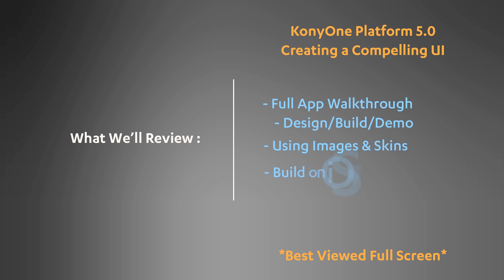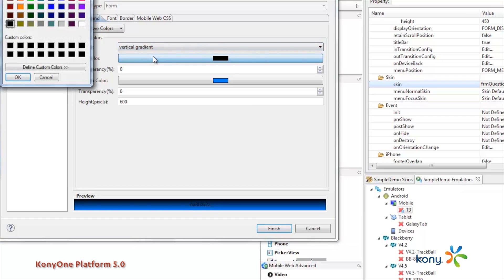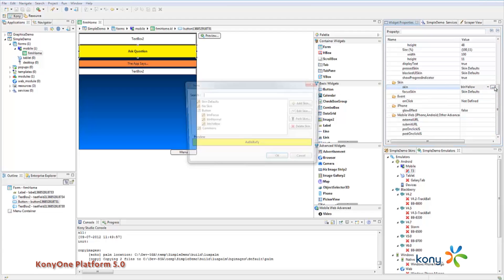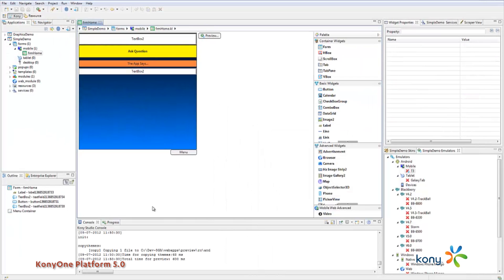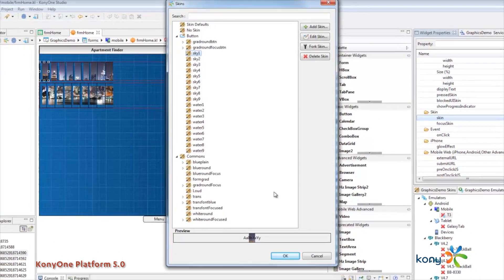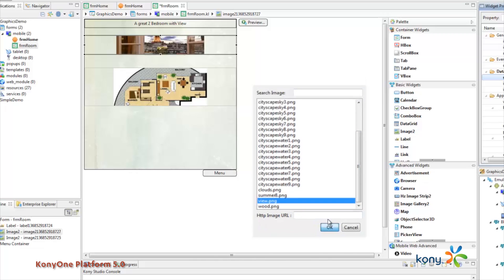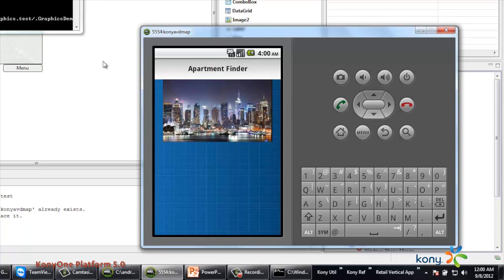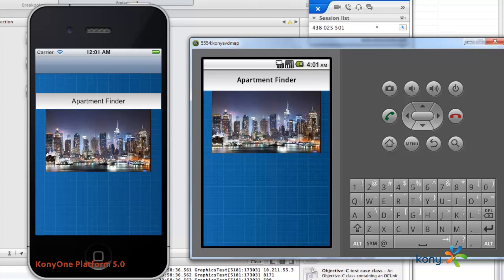KonyOne Platform 5.0 Designing a Compelling UI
SourceFile: K5TS Designing a Compelling UI-FC1.mov